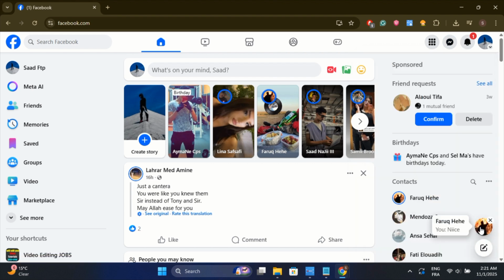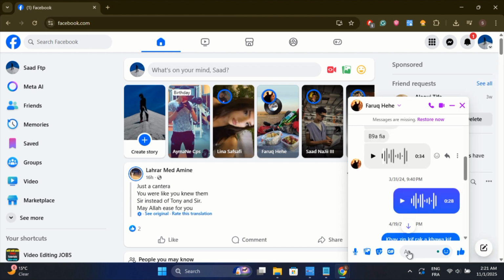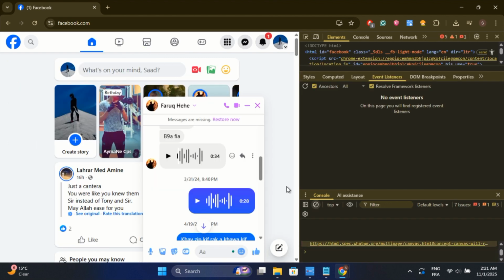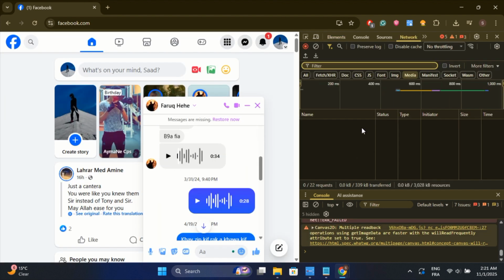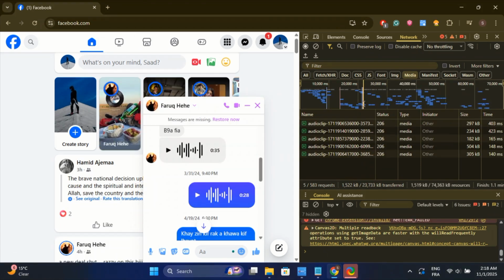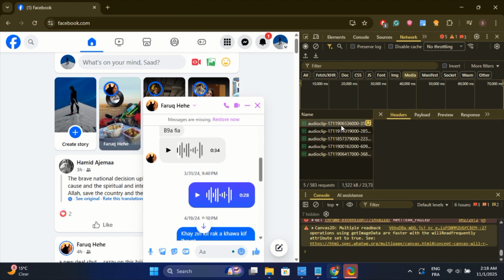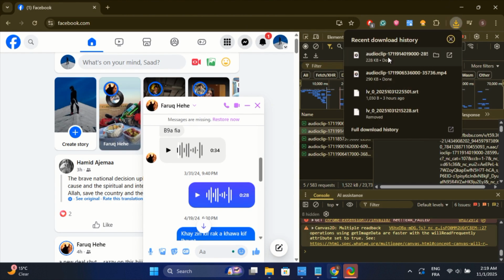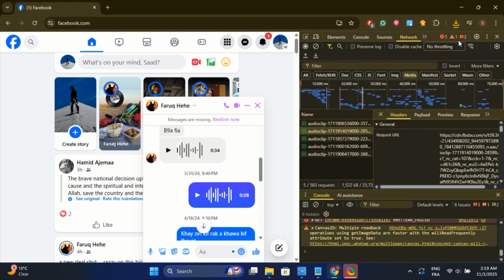How to Download a Voice Message from Messenger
Ever received an important voice message on Facebook Messenger and wished you could save it for later? In this step-by-step tutorial, we'll show you exactly how to download a voice message from Messenger — on both desktop and mobile. Whether you need to back up a special message or keep a record for work, this guide makes it quick and simple!

🔹 What You'll Learn in This Video:

✅ How to download Messenger voice messages on desktop browsers.
✅ How to save voice notes using your smartphone (Android & iPhone).
✅ How to locate downloaded audio files on your device.
✅ Tips to rename, organize, and store Messenger voice files.
✅ Bonus: How to convert downloaded voice files to MP3 for easy playback.

📌 Timestamps

⏱ 00:00 - Introduction
⏱ 00:25 - Downloading via desktop browser (step-by-step)
⏱ 00:45 - Locating and organizing downloaded files
⏱ 01:10 - Summary and final tips

Messenger doesn't offer a direct "download" button for voice messages — but there are simple workarounds. This video helps you save important audio messages permanently, whether it's a personal note, a client message, or a cherished memory. No technical skills needed — just follow along!